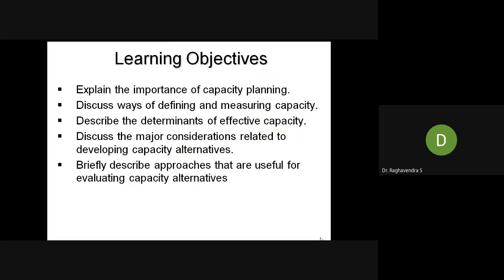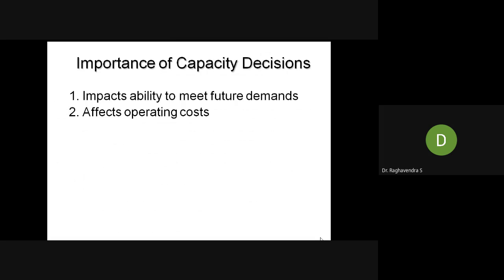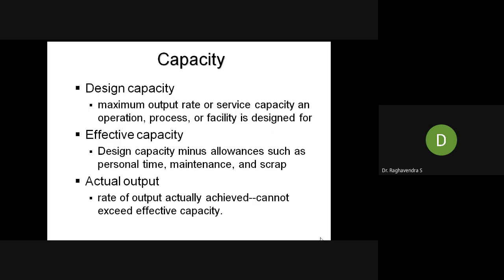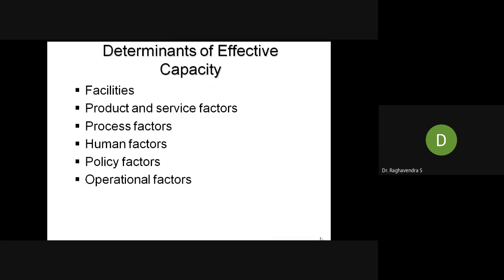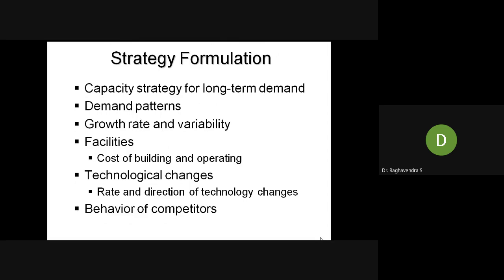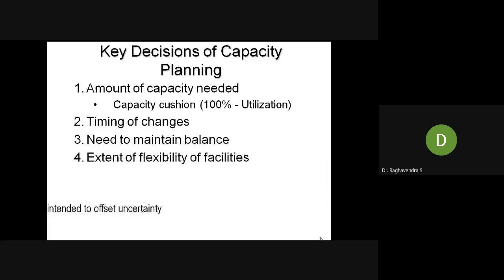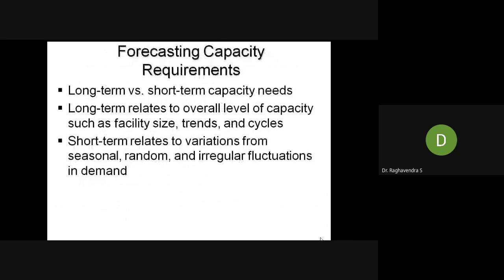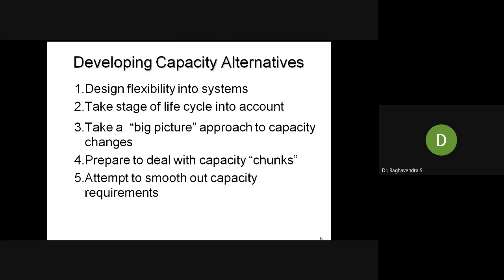capacity planning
Raghavendra S